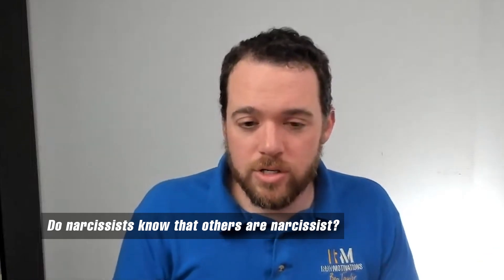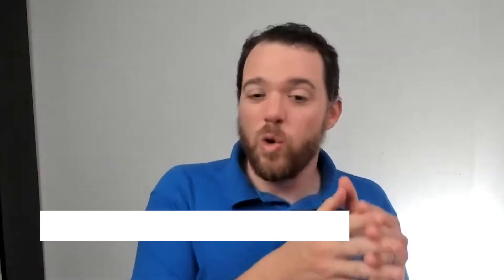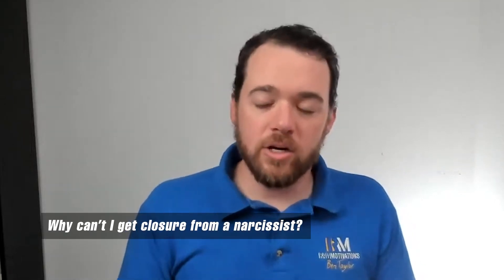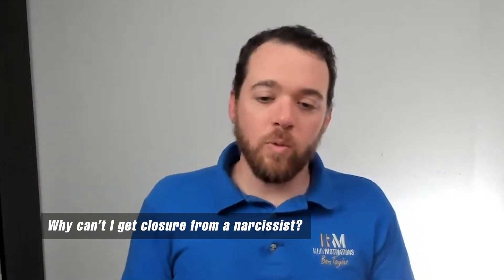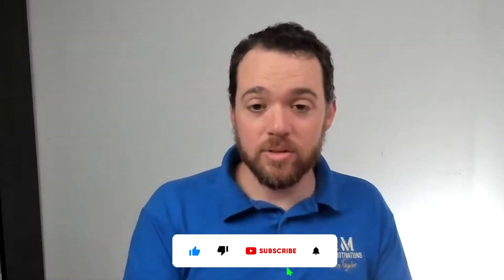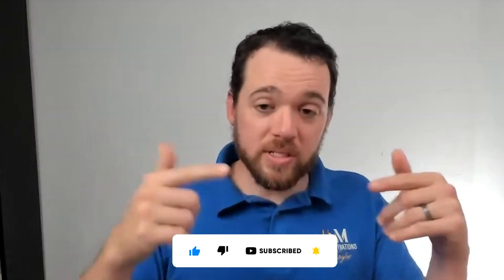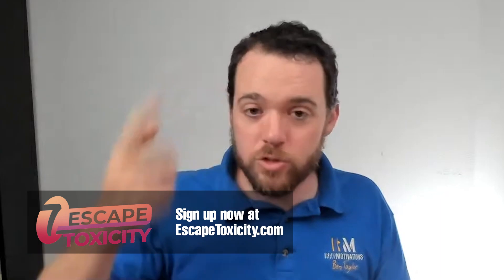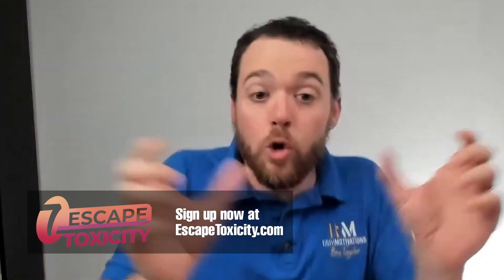Why can't I get closure from a narcissist?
If you're a woman feeling trapped in a toxic relationship and looking for freedom, you've come to the right place. With over 3000+ clients, I've integrated everything I've learned into a comprehensive program designed to help you reclaim your freedom. My goal is to guide you to break free without confronting or trying to fix him. Together, let's rediscover YOU and cultivate your confidence and clarity. To take the next step in your healing journey with me,
If you're a man struggling with narcissistic traits and seeking the path, community, and transformation that I've experienced, I'm here to help - but only if you are serious about investing the time and energy. To begin this journey with me, schedule a session

Tune in to hear the perspective of a self aware narcissist. That’s me - Ben Taylor a narcissist in recovery trying to promote awareness, healing, growth and change. I do that by these videos on here, TikTok, Instagram and Facebook.